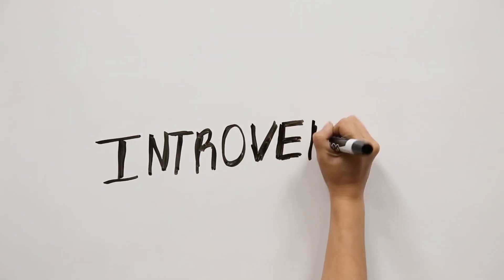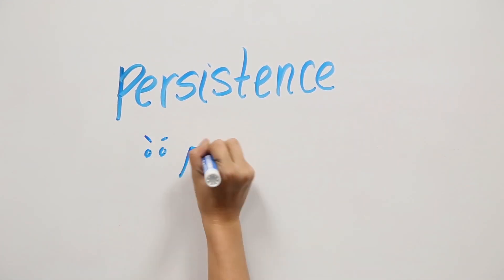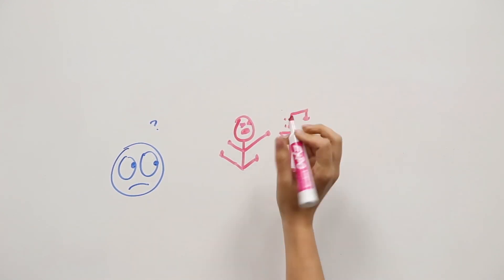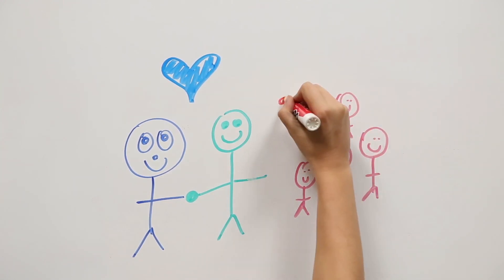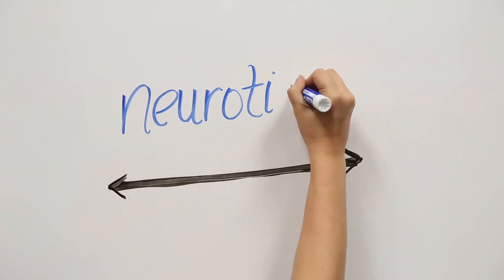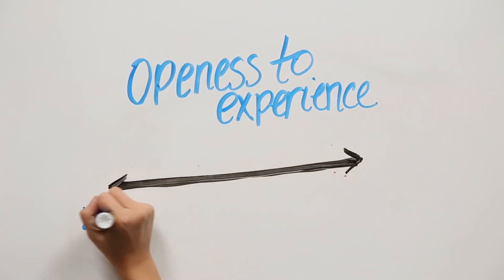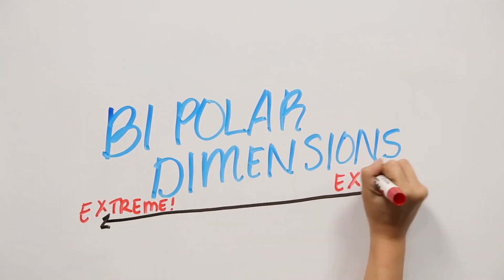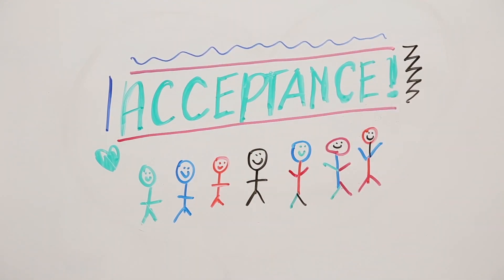5 Dimensions of Personality